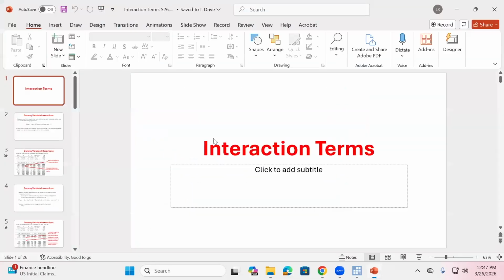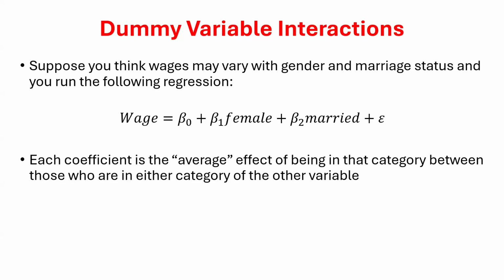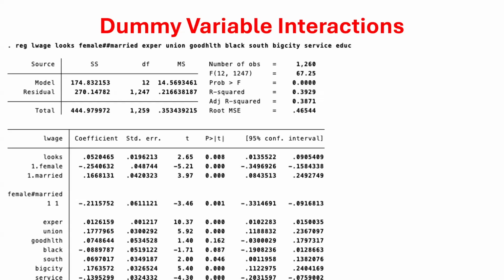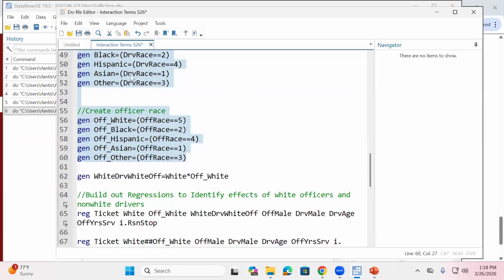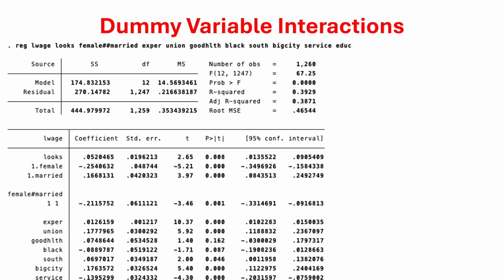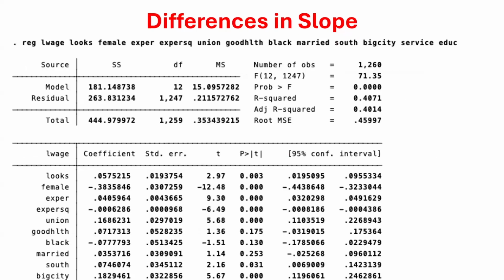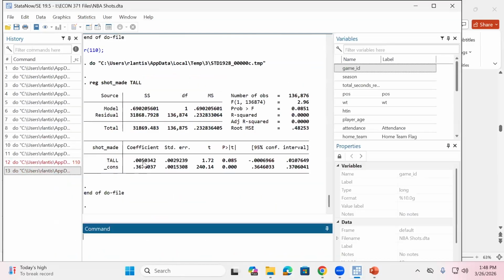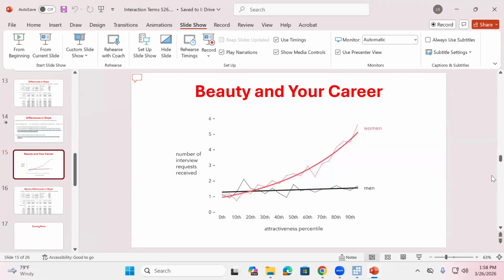ECON E371 Class Recording 3/26